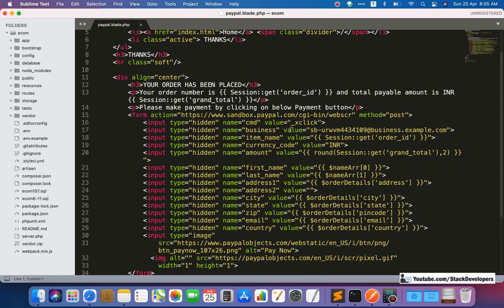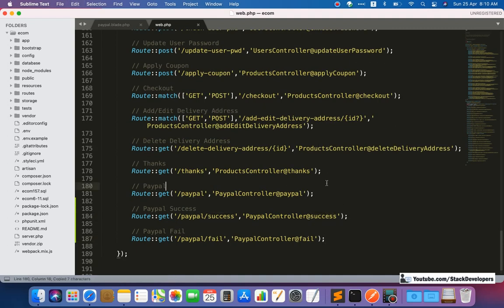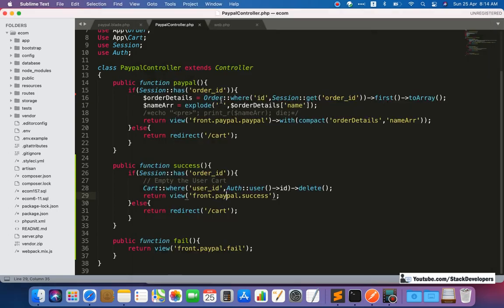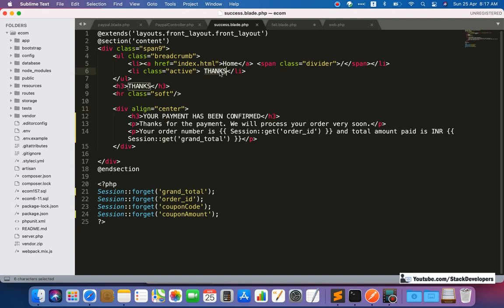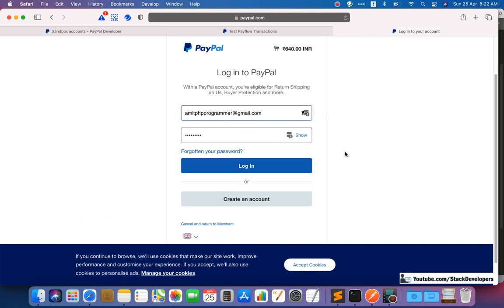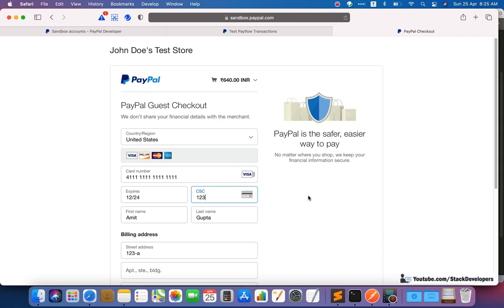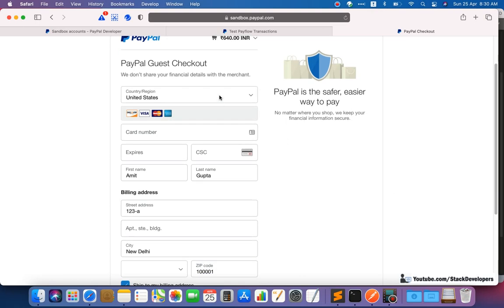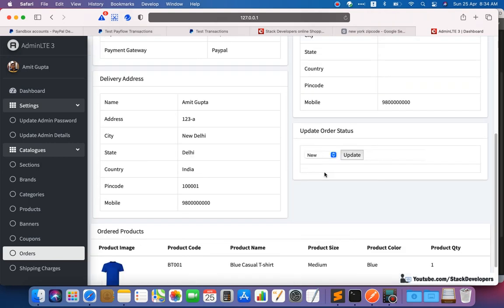Integrate Paypal in Laravel (II) | Paypal Integration in Laravel 8 | Create Paypal Success/Fail Page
In Part-159 of Advance E-commerce series, we will continue working on Paypal Payment Gateway in Laravel 8. In this video, we will work on success and cancel page for the Paypal. We will show success page to the user if payment is successful and we will show cancel or fail page to the user if in case user cancels the payment or payment fail.

First of all, we will add return and cancel_return hidden fields in paypal form. Return is for successful return after making the payment and cancel_return is used when payment is failed or cancelled.

2) Update web.php file :-
Now create Success/Fail routes in web.php file :-

3) Create fail and success functions :-
Now create success and fail functions at PaypalController

4) Create fail.blade.php and success.blade.php files :-
Now create fail.blade.php and success.blade.php files at resources\views\front\paypal\ path and add content accordingly.